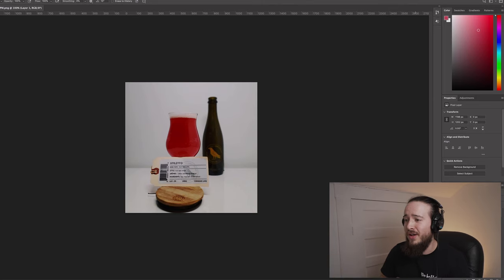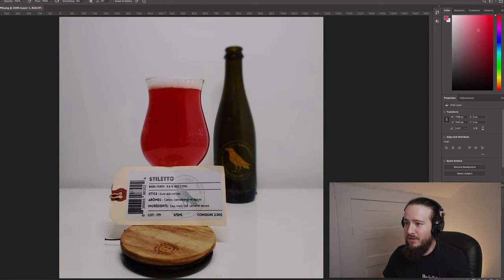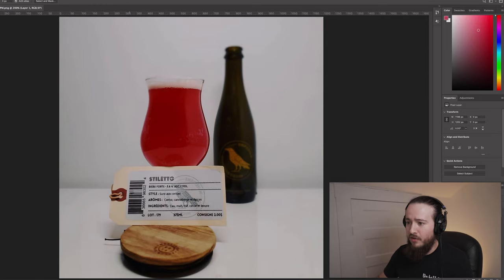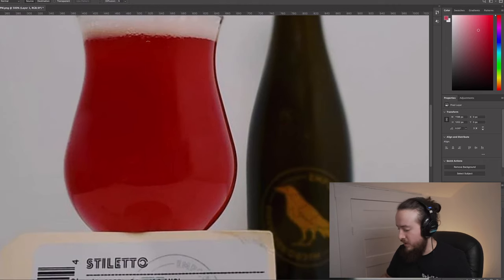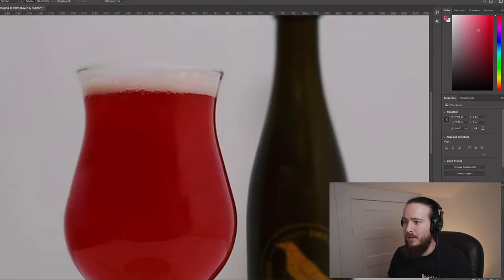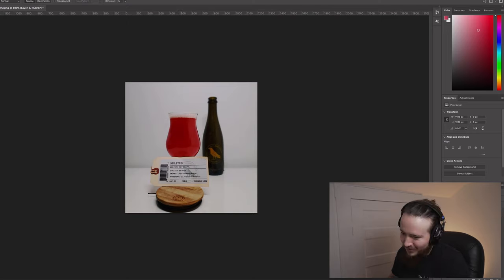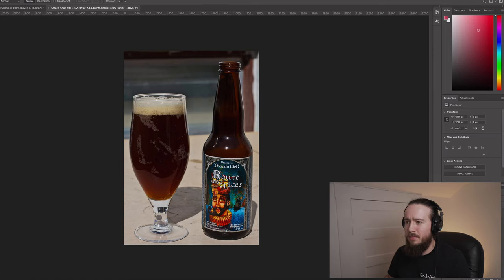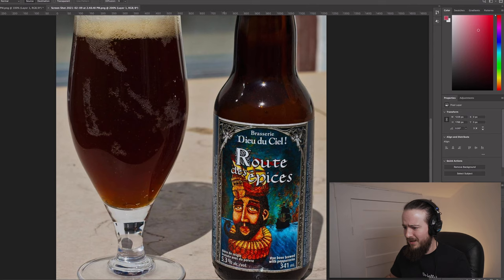Cleaning up YOUR dirty glassware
filthy glassware, full of bubbles aren't my jam so I decided to solve it with the good ol' help of Photoshop.